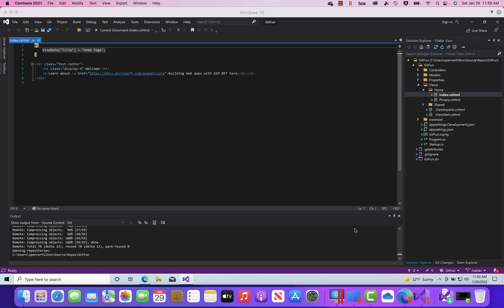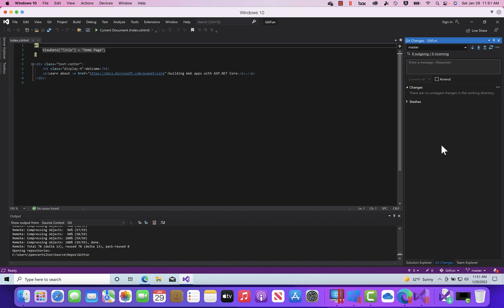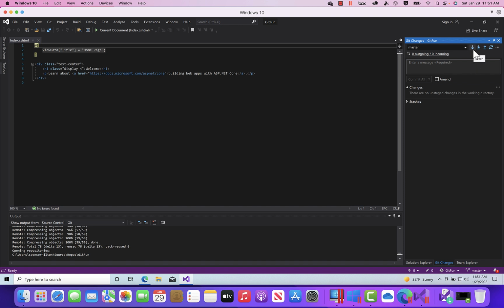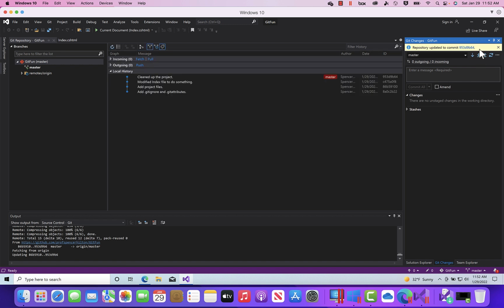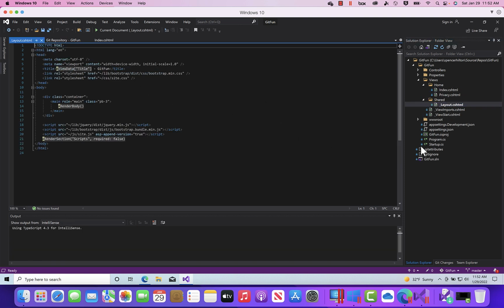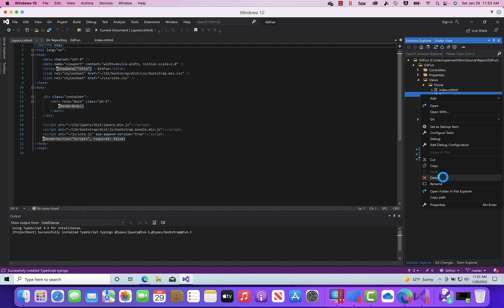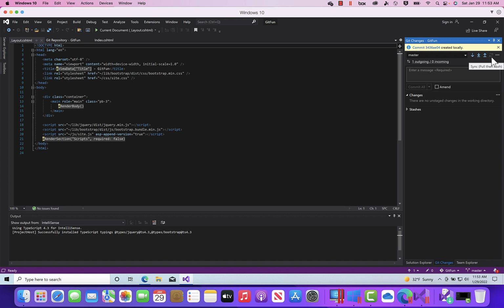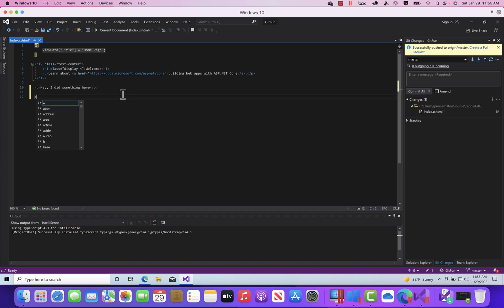Source Control Using Git / GitHub in ASP.NET 03 - Fetch & Pull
These videos walk through source control using Git / GitHub in ASP.NET.  This video goes over using the Fetch & Pull commands in GitHub.